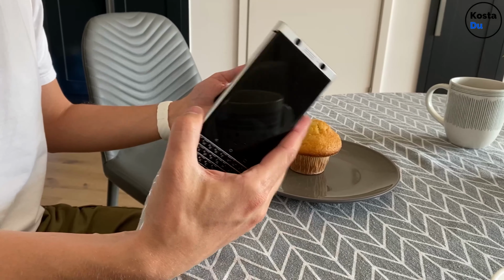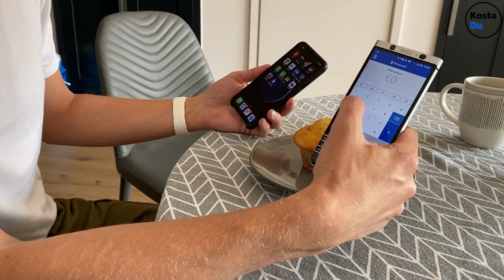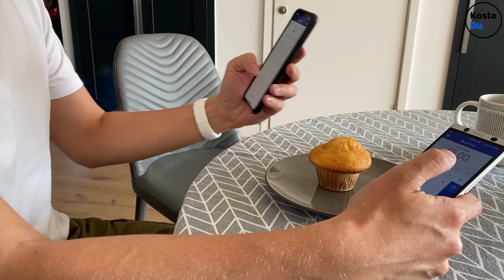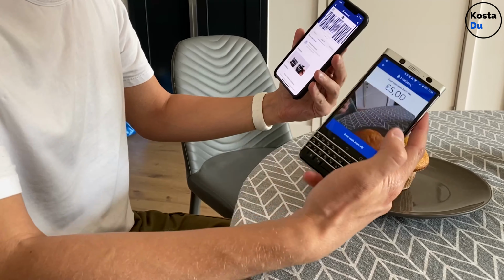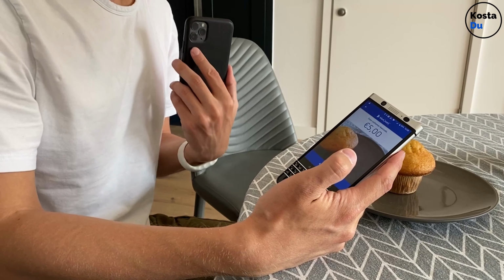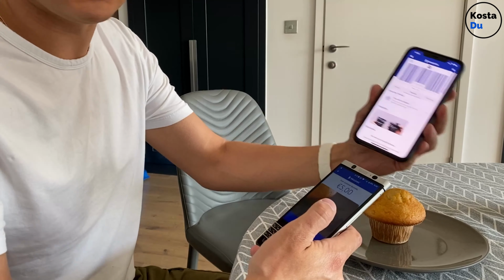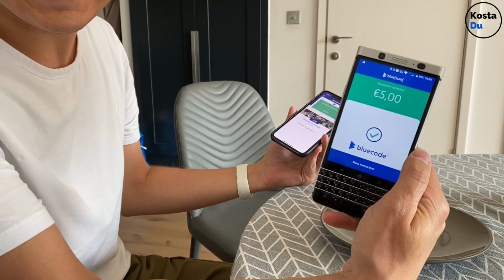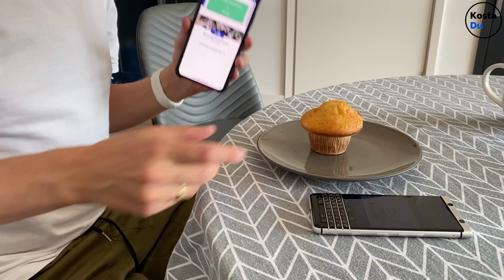I Want To Buy This Muffin!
The world has developed so much that you don't need to go to the bank to get money anymore. There’s even a new policy which is the cashless policy. This is where you move around with your debit card to make transactions without holding cards. However, this policy has been made far better by the innovations of Smart banking. Making payments have been made easy, without cards or cash; all you need is your phone. This video explains this vividly in the “I want to buy this Muffin” demonstration. In the video, a BlackBerry phone is used to represent a merchant, and an iPhone is used to represent a customer. The customer in this instance wants to buy a muffin, so instead of using a card or cash to pay, you can just use your phone. In the video, the merchant puts on his phone and opens a blue scan where he charged the customer €5. The customer also puts on his blue scan and activates his card. The merchant here puts on his camera and scans the card of the customer. This way, without a card or cash, the customer is deducted €5 for the purchase of the muffin. The Smart banking payment system is easier, faster, and more convenient for everyone.

00:00 – Introduction
00:13 – Demonstration of Smart Banking Payment system. The iPhone stands as the customer who wants to purchase a muffin
00:18 – The Blackberry phone stands as the merchant who wants to receive payment
00:49 – To accept payment, the Merchant must activate the payment app
01:04 – To receive payment, the customer must activate the bank code or card code on his phone
01:25 – Merchant activates the camera to scan bank code or card code
01:40 – Merchant scans bank code and transaction is done
01:51 – Isn't a smart banking payment system better?